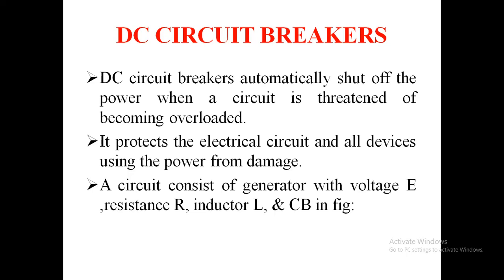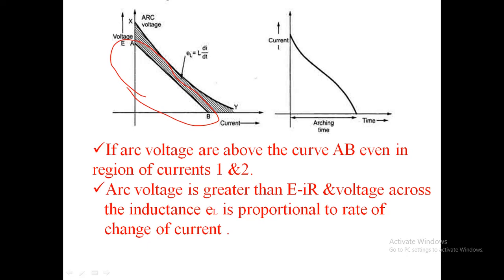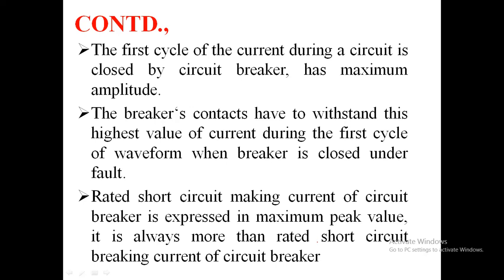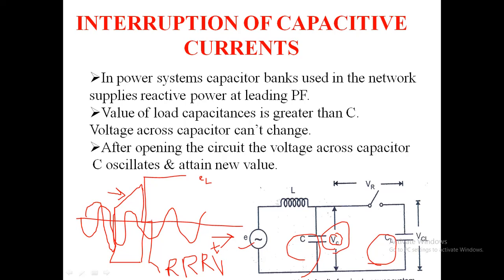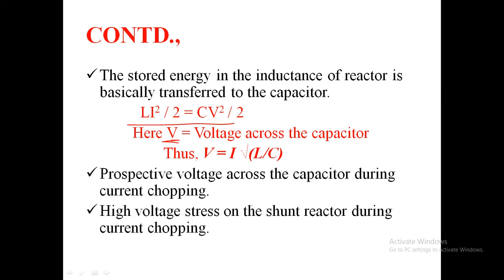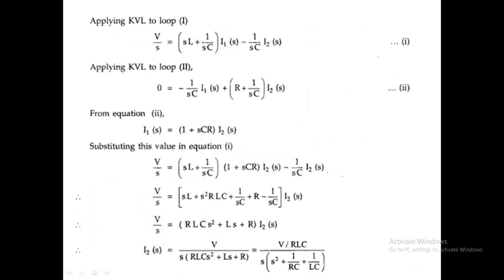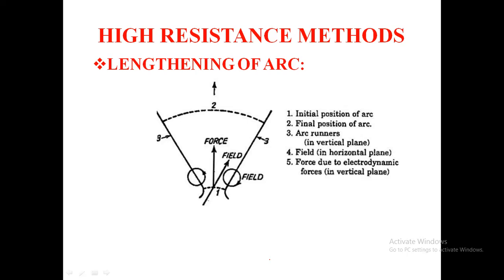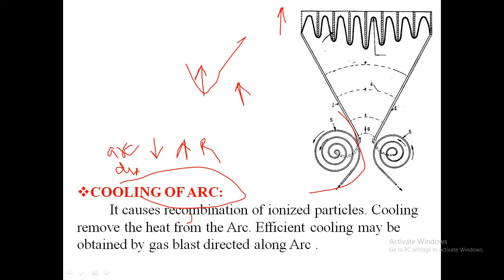arc phenomenon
Interruption currents, current chopping,Arc phenomenon and different methods of arc phenomenon.